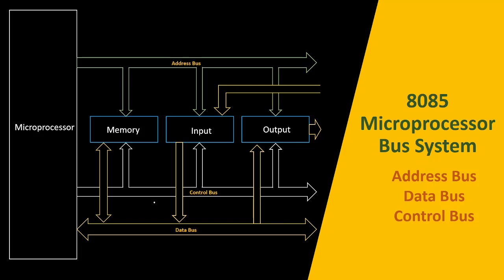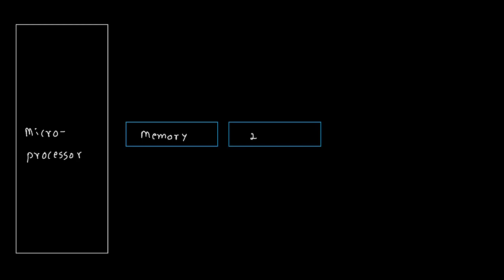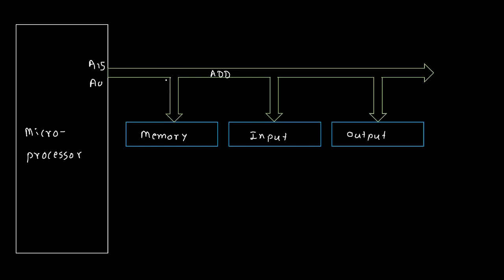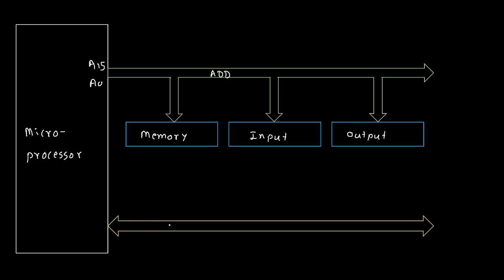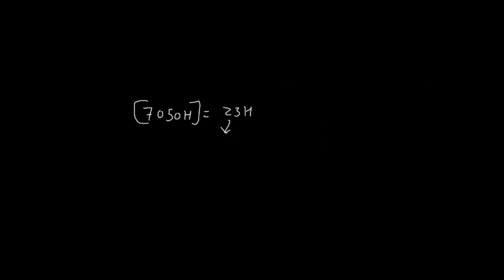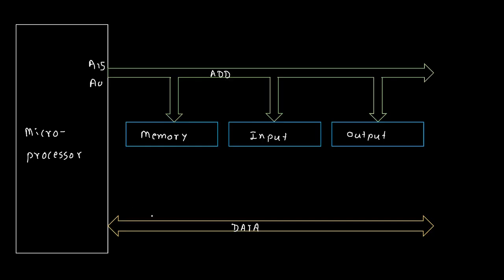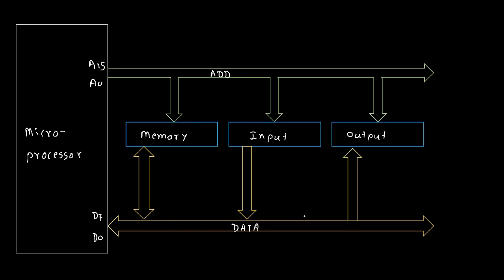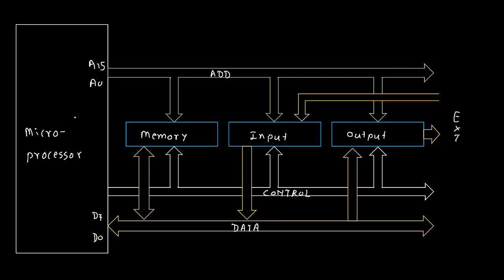Bus structure of 8085 microprocessor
This video explains bus structure of 8085 microprocessor